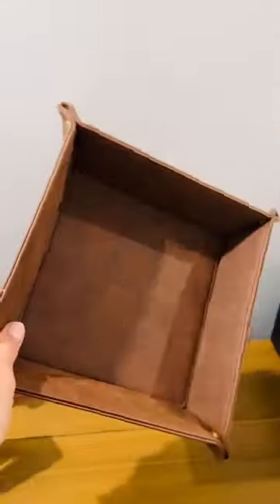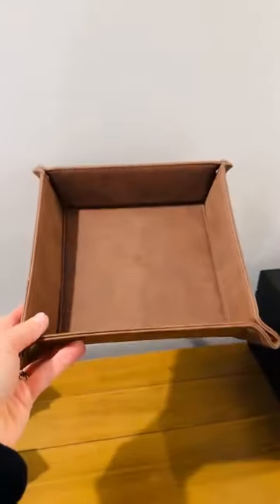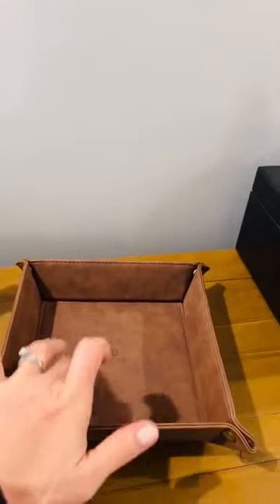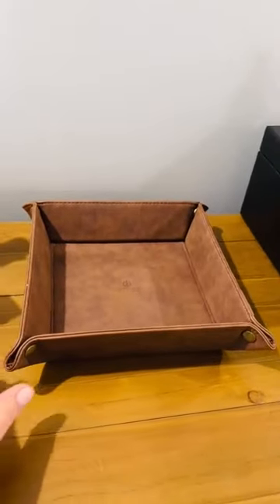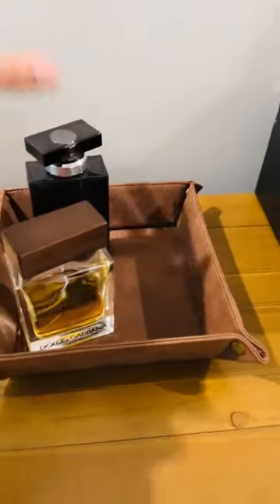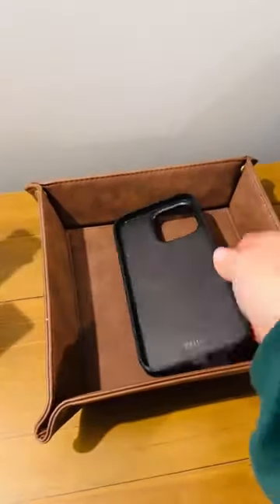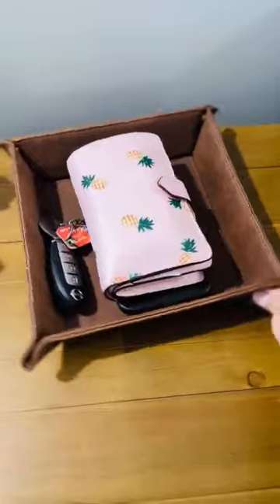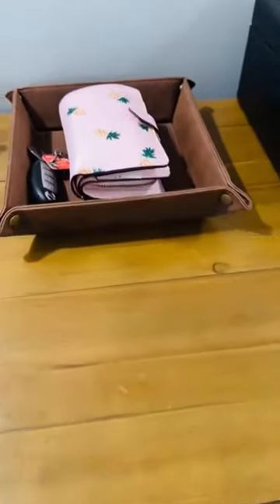Valet Tray Desktop Storage Organizer! Link is in Ist Comment